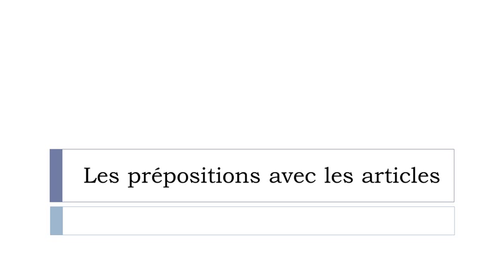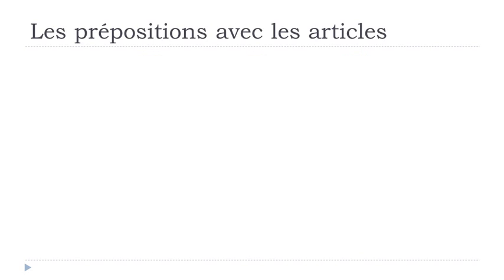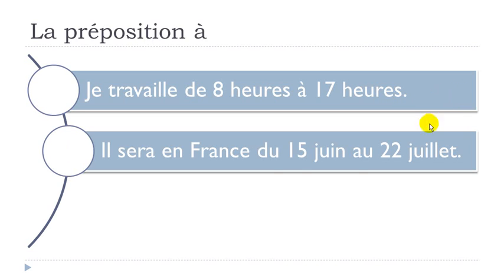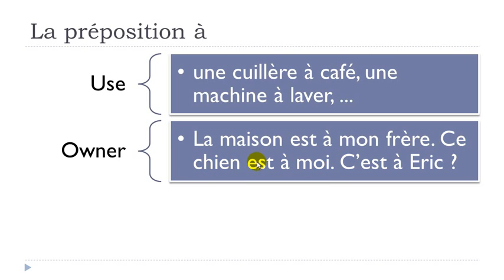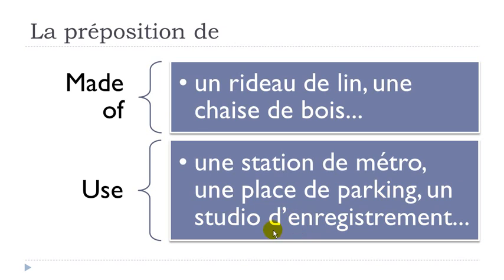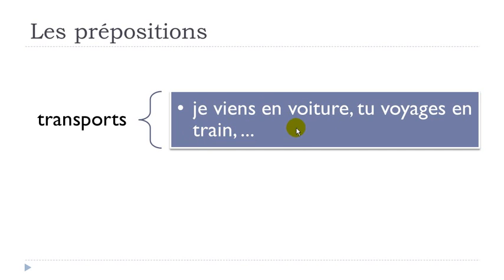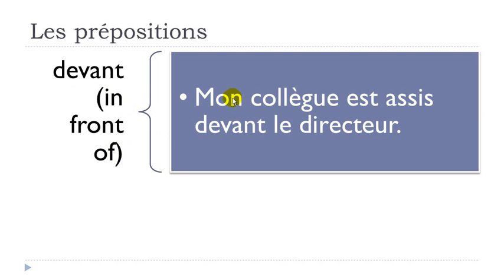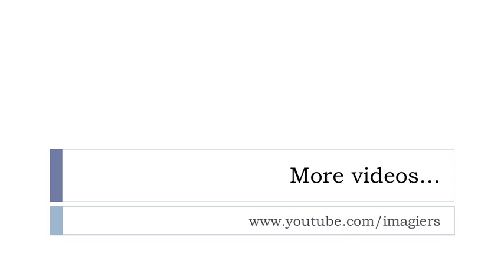FRENCH MOOC # French lesson # The prepositions